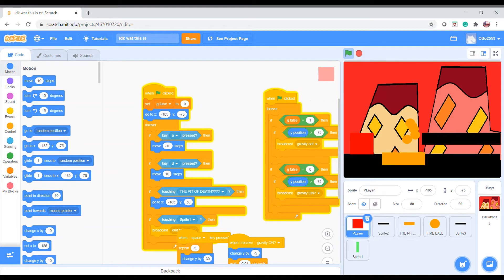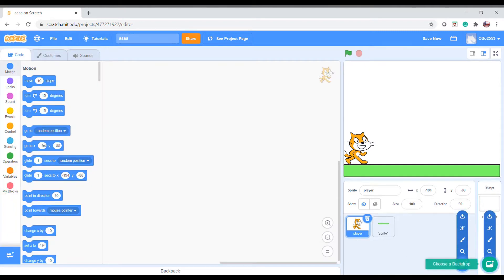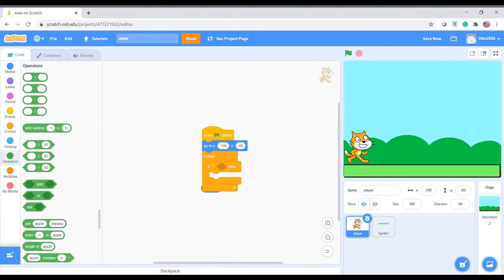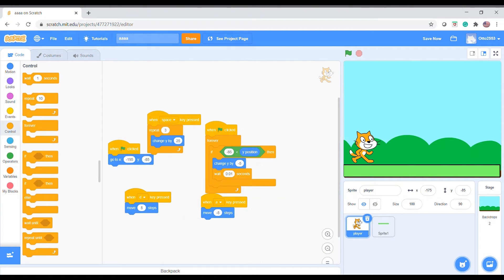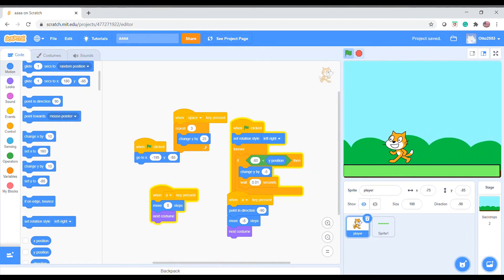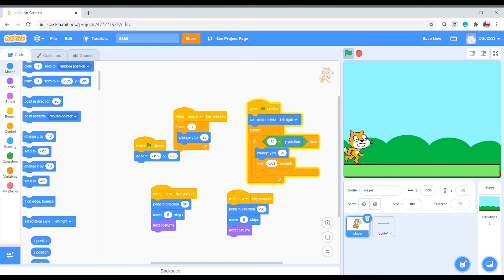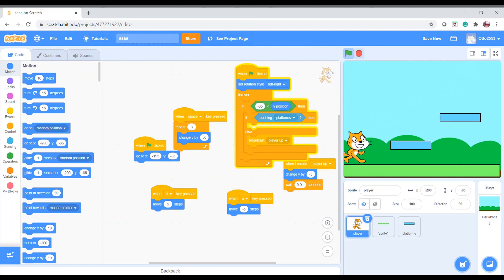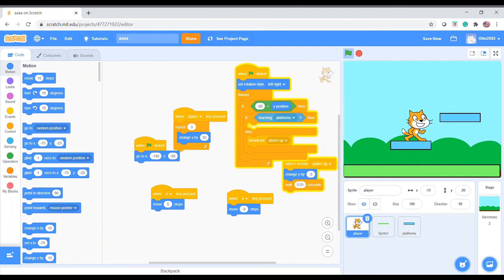Scratch: how to create parkour game